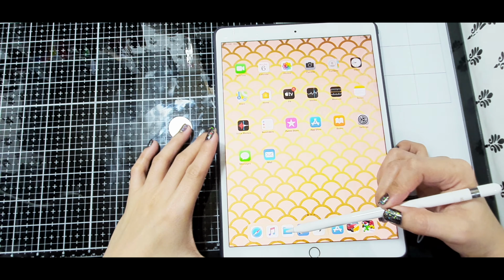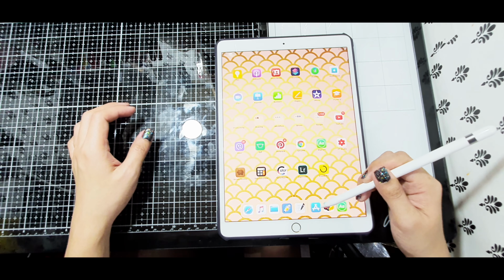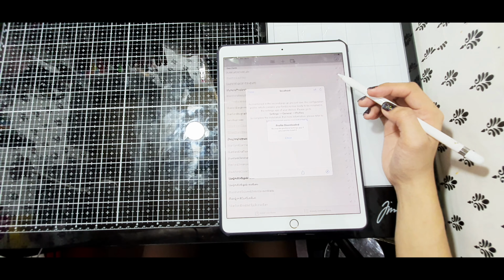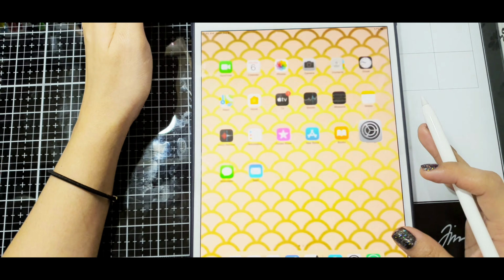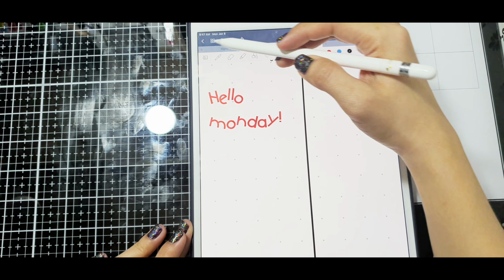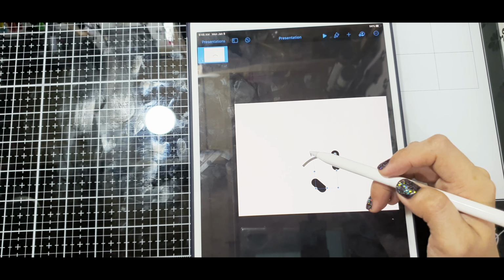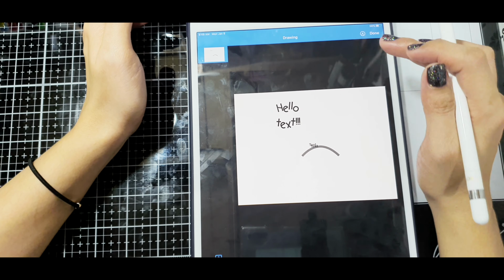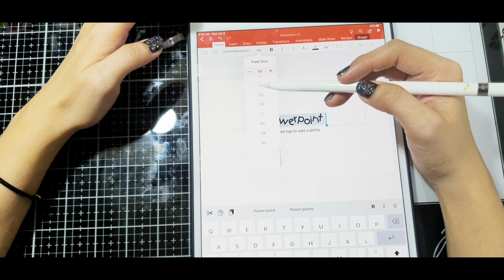How to Install Fonts on Ipad